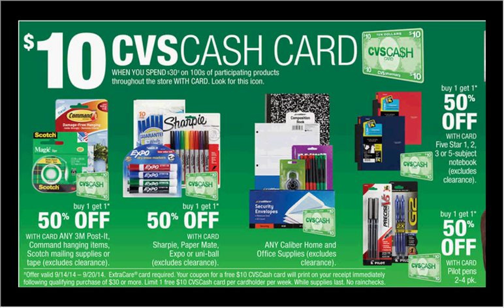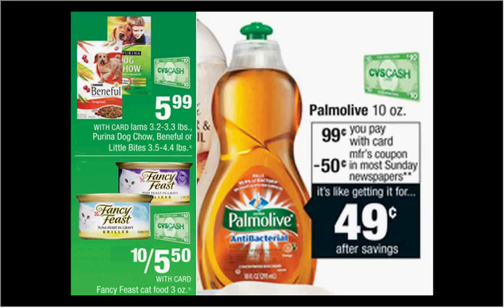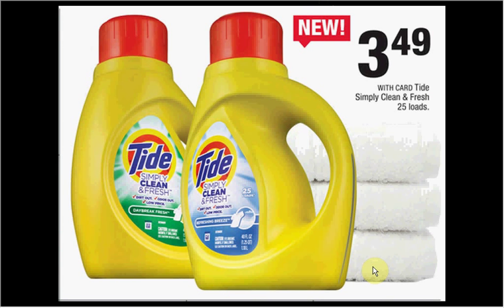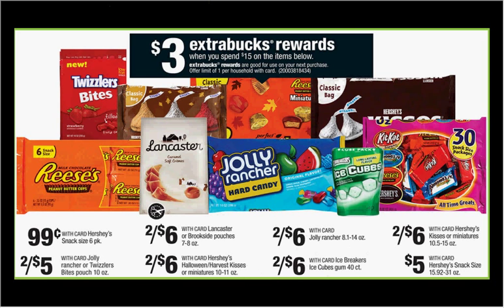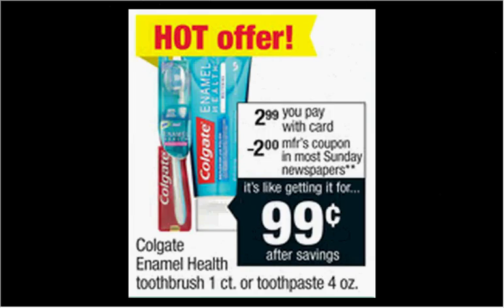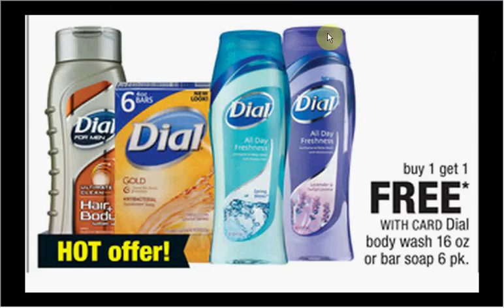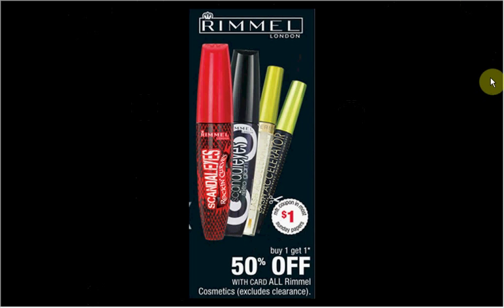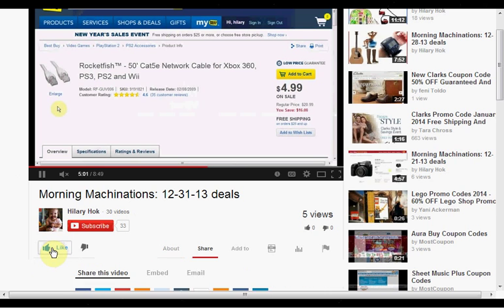CVS: sales & coupons 9-14-14